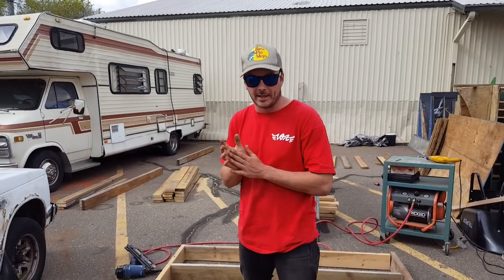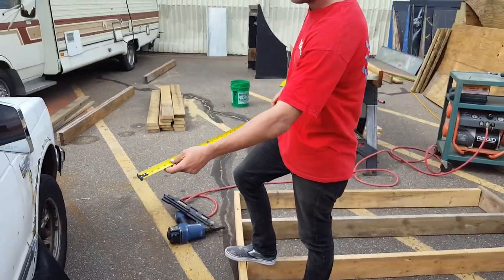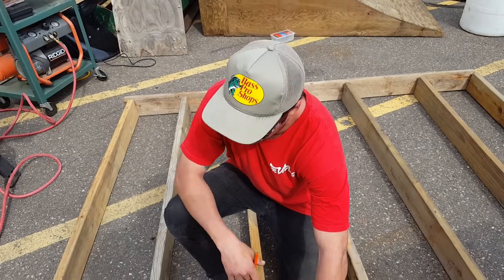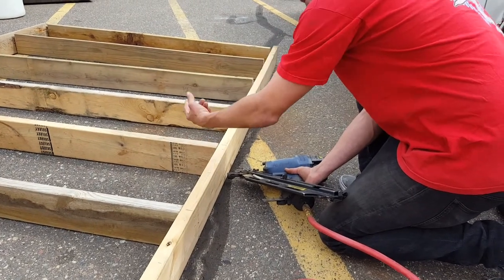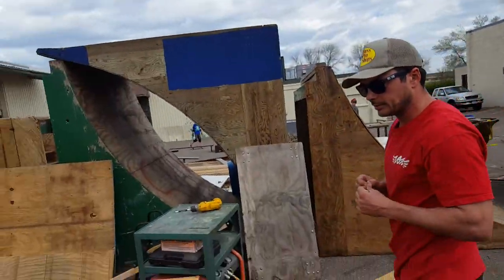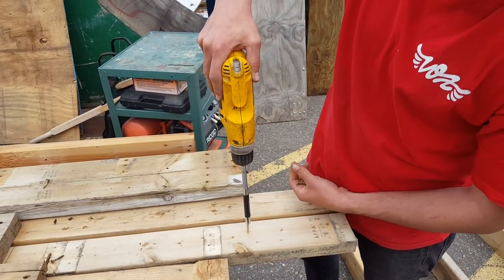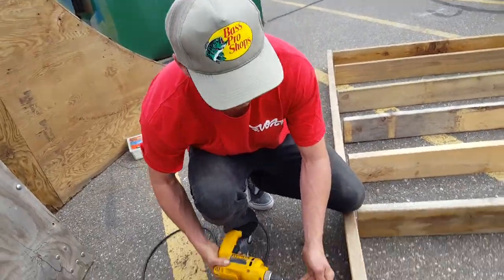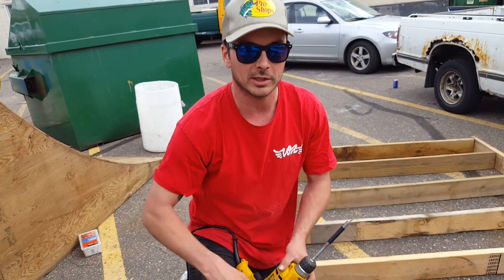The Art Of Ram - Ramp Building Trick Tips - Framing Basics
In this video we go over how to frame a deck/flat bottom/wall in this application used for a skateboard ramps. Some topics covered are tips and tricks based around using a slide on a drill, nail gun etiquette and tips, and also some basic stud spacing chatter. enjoy humans.